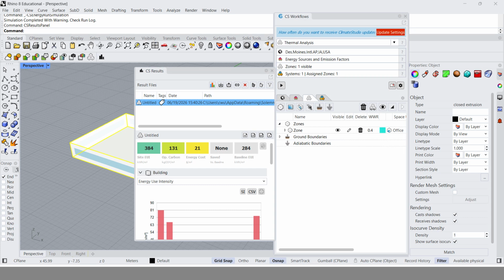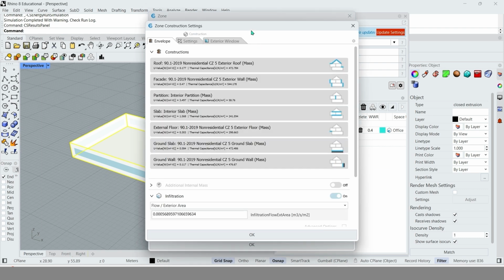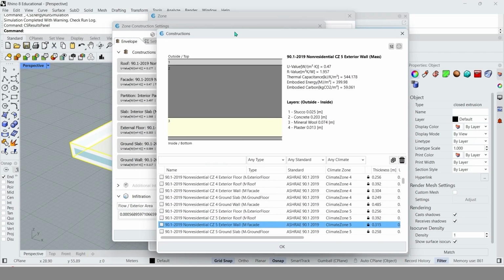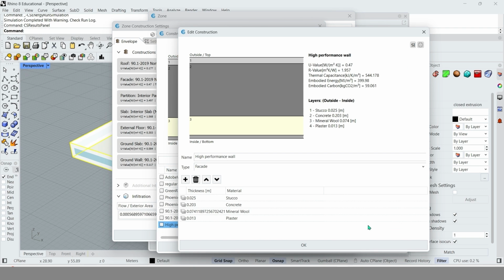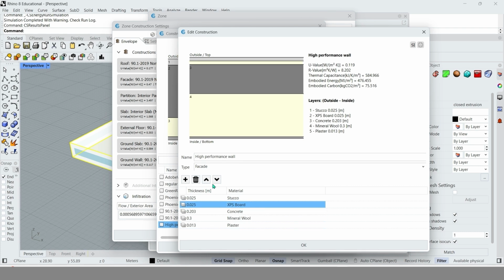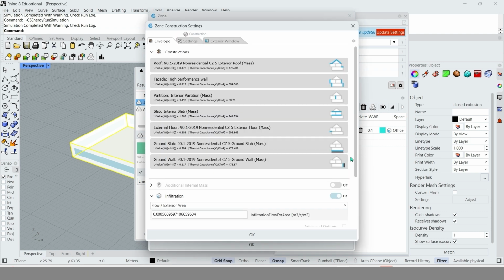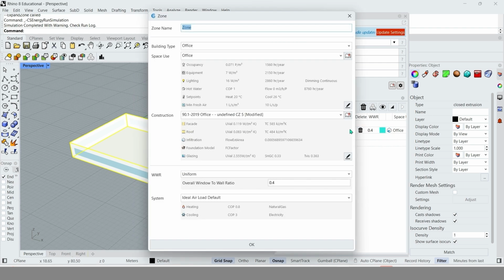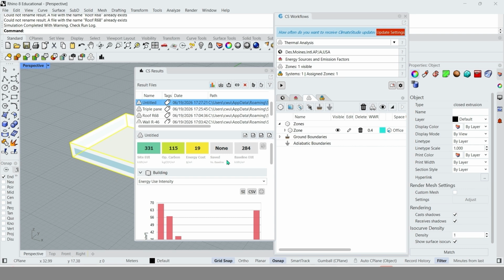CS2.3 - Custom Wall